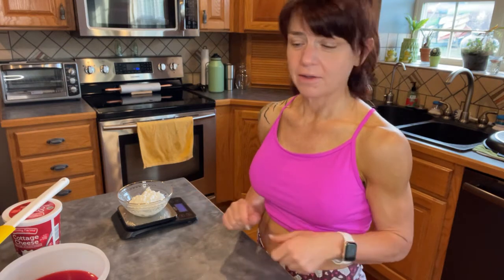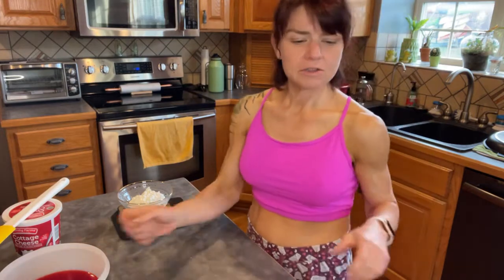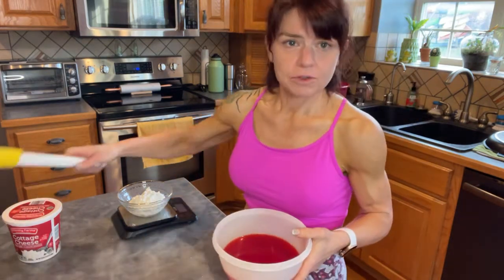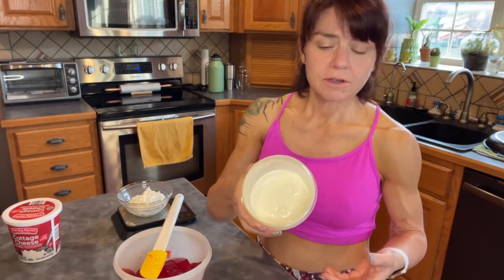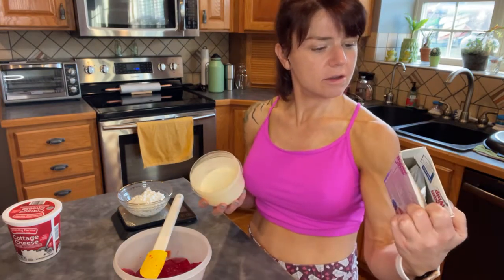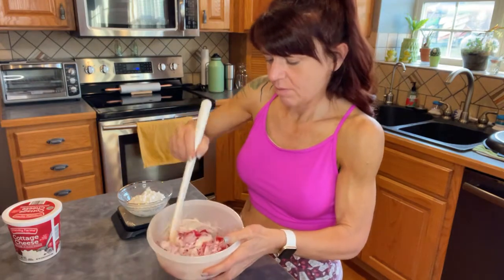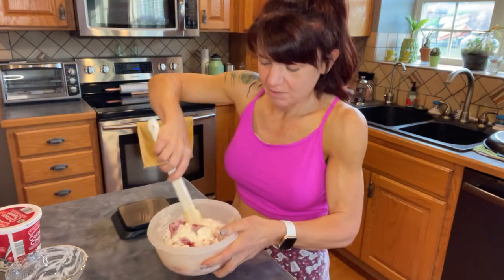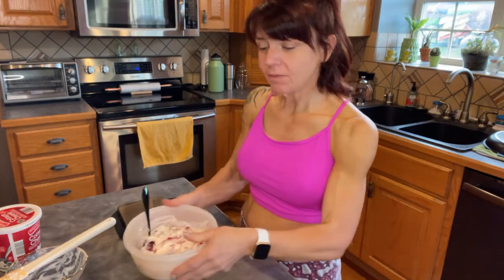Cottage cheese and jello dessert: High protein and low calorie!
I modified a recipe I came across recently to fit my macros and used what items I had on hand. Turned out delicious! 😋